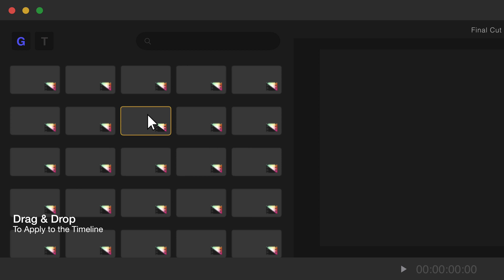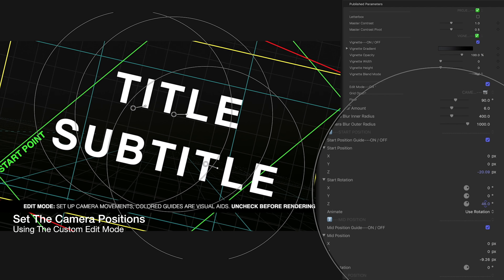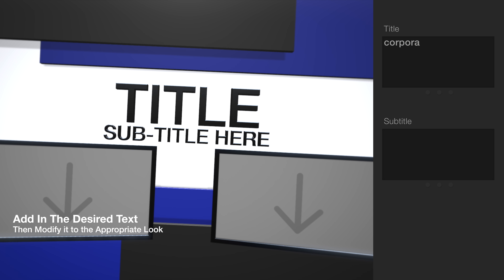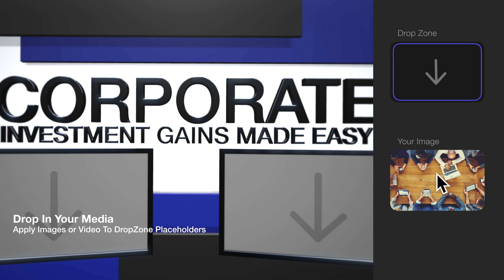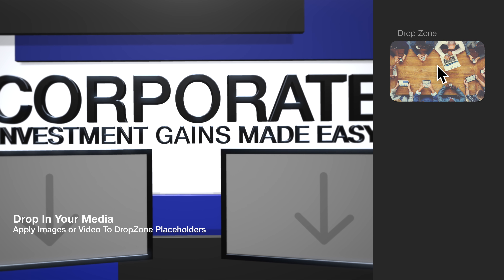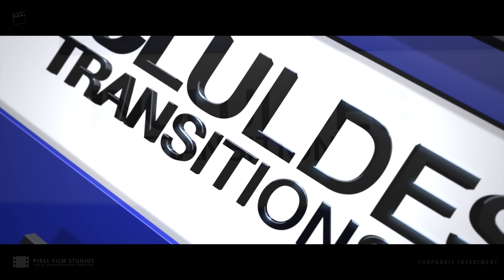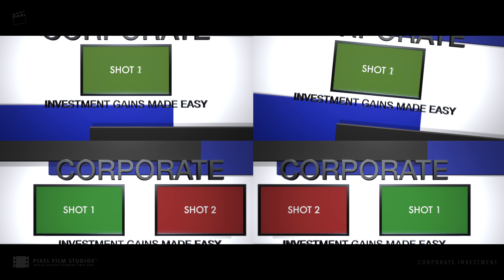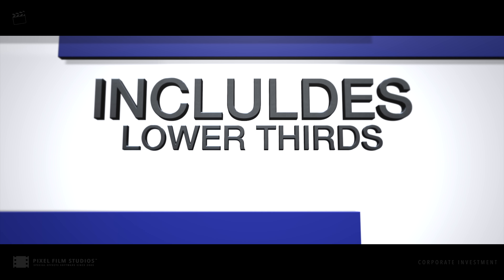Corporate Investment - A Corporate Inspired Theme for FCPX - Pixel Film Studios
A Professional Corporate Theme for FCPX

Bring your company to the next level with Corporate Investment from Pixel Film Studios. This corporate package contains titles, transitions, backgrounds, and everything FCPX users will need for their editing needs. Users will experience our newly redesigned and simplified control system that easily allows for complete customization. Combined with the 3D text controls located in Final Cut Pro, Corporate Investment is the most powerful and intuitive system to date.

Create a Layout
Corporate Investment comes with scene presets that feature up to 3 drop zones per environment, and fully editable 3D text. First, position and rotate each drop zone within the scene. Then, place the text anywhere to get the desired layout. Creating a layout is fast and easy using Corporate Investment.

Control the Camera
Corporate Investment comes with a multitude of controls for users to play with. FCPX users can set up the camera movements, change the angle of view, add blurs and more. Adjust the position and rotation of the camera positions throughout the entire scene, creating unique movements. Users are able to set a starting point, mid point, and ending point for the animation.

Includes Transitions & Fully Editable 3D Text
Corporate Investment includes Transitions, Lower Thirds, and fully editable 3d text. FCPX users can change the font, thickness, outline, edge style, and much much more. All text includes keyframe-less intro and exit text animations, allowing users to select animations from a simple to use drop down menu. Bring your next project to life using the built in animation options.

Only for Final Cut Pro X
All adjustments to Corporate Investment are made using the thorough control rig found in the inspector window. Controls are broken up into groups like Camera Controls, Drop Zone Controls, Text Controls and more. Corporate Investment has everything editors need to create a professional quality corporate slideshows in Final Cut Pro X.